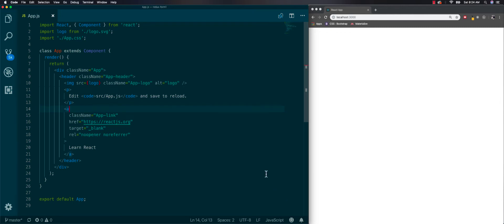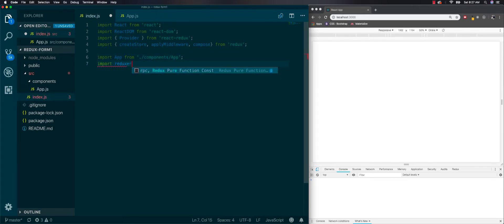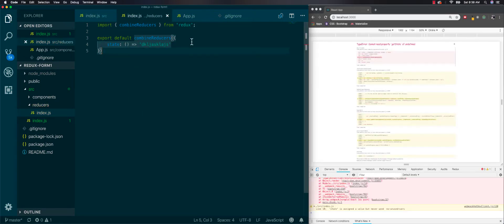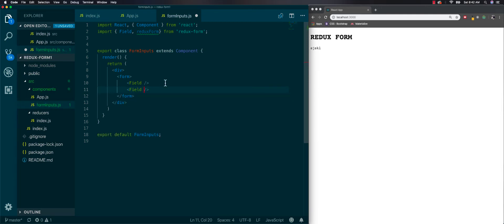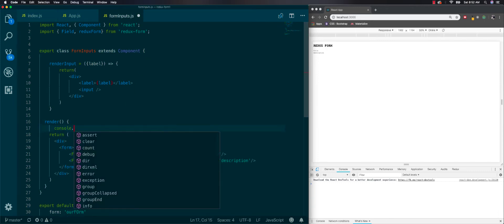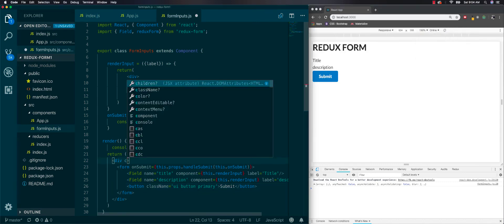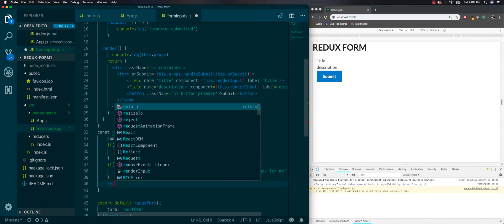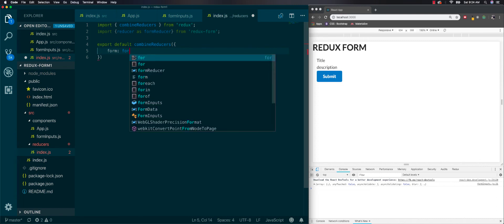Reactjs - Redux Form(emphasis on validation)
Hi guys this is a small tutorial on how to use Redux Form, I focus more on validation in this video, but still cover the basics of using redux form.